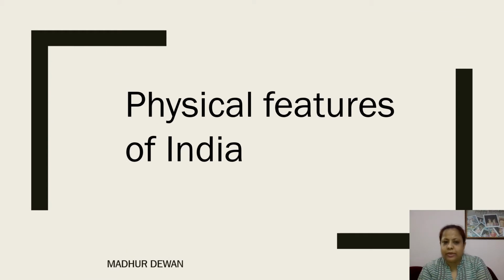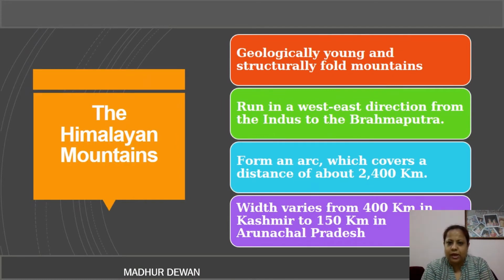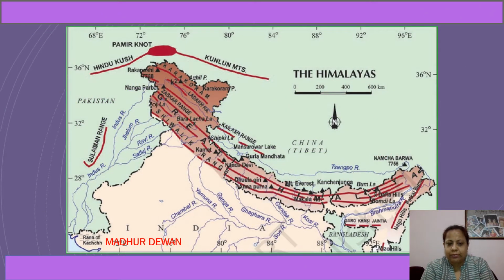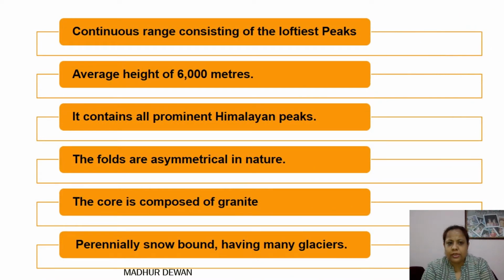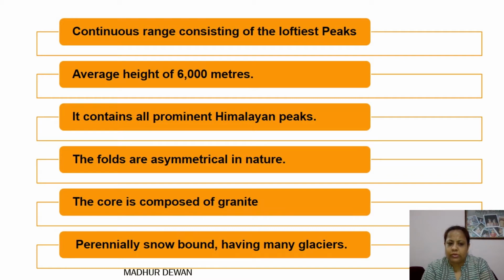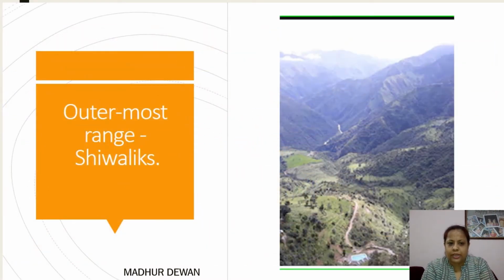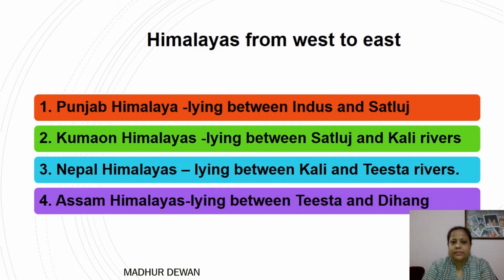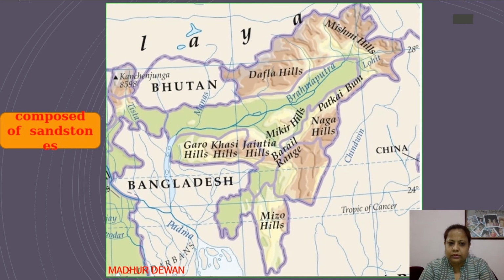Video on Physical Features of India